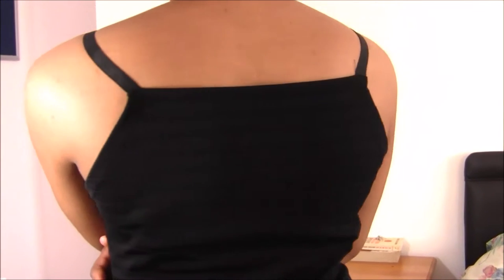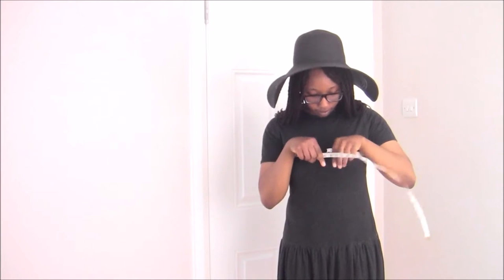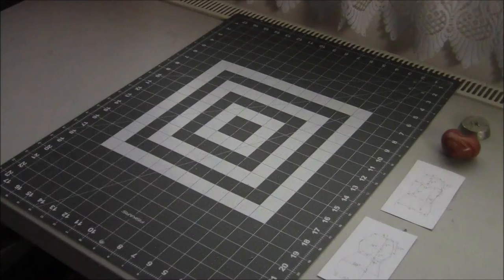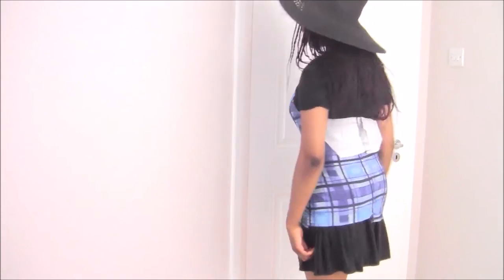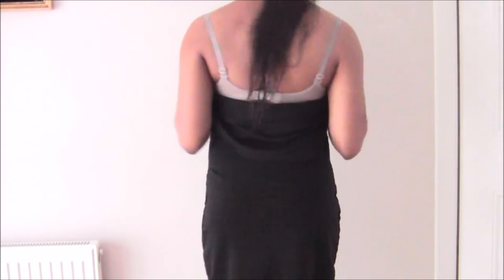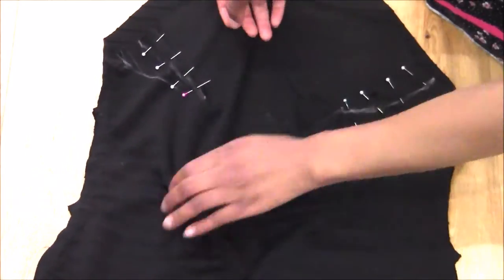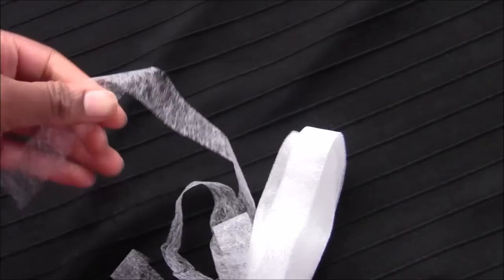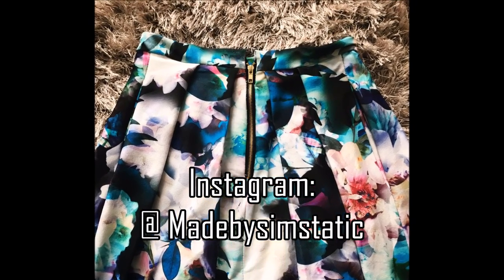DIY Bodycon Dress | Effortless Wardrobe #1 | No Sewing Machine Needed!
How to make a wardrobe staple without needing a pattern or sewing machine! It’s such a simple process to get a multi-occasion, flattering, fitted bodycon dress.

In this video, learn how to take measurements for any kind of bodycon dress that might suit you. You’ll find out also how to create darts for any kind of halter top/dress. This whole project was sewn by hand, so if you don’t have a sewing machine, this is entirely achievable.

If this interests you, then you may want to try making a bodysuit. It’s even simpler and you can also sew it by hand:

About Me
I am a British teenager who loves to learn, design and create. I show you how to make DIY clothes and household items, occasionally  vlog and try to share inspiration life hacks on my YouTube Channel, and on my blog. ​​

1st Corinthians 13:13
'So these three things continue forever: faith, hope, and love. And the greatest of these is love.'